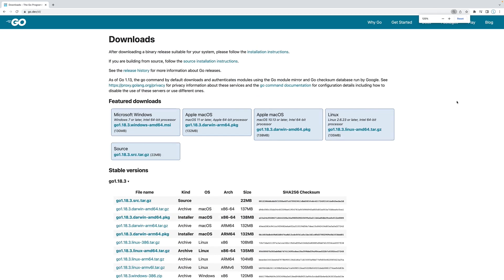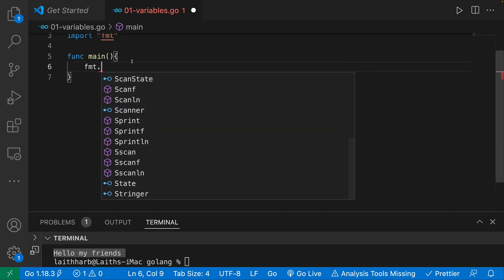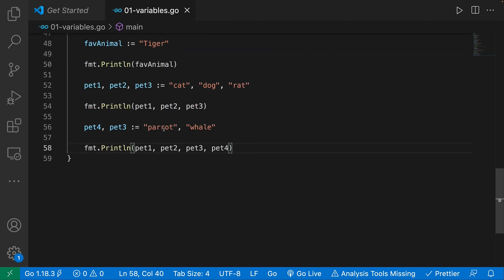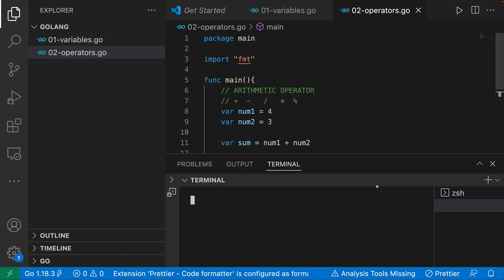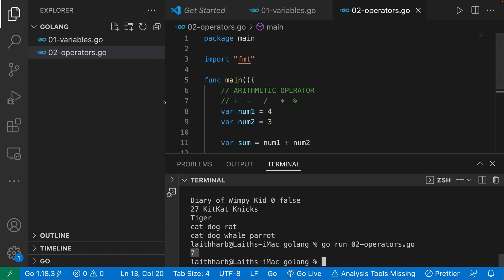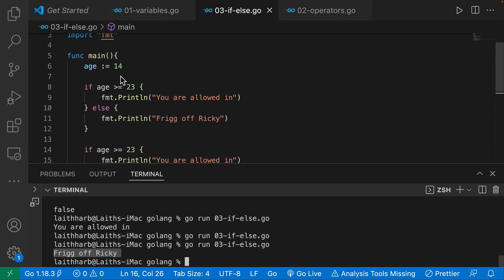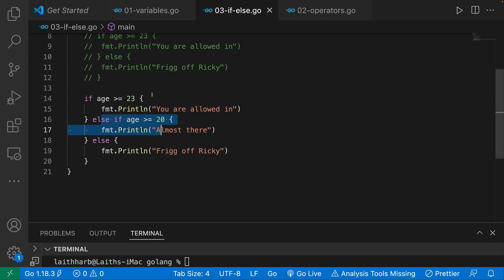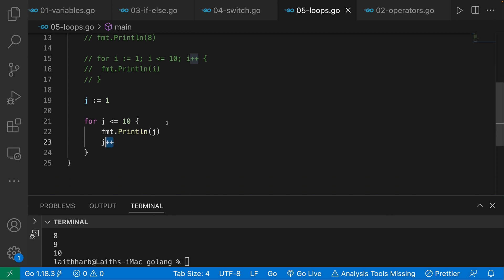The Golang Crash Course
This course will teach you the fundamentals of golang

Timeline:
0:00 - Intro
2:57 - Variables
22:25 - Operators
39:35 - If/Else & Switch Statements
51:15 - Loops
1:00:20 - Function
1:06:40 - Structs
1:16:00 - Arrays
1:24:33 - Slices
1:33:09 - Maps
1:39:20 - Pointers